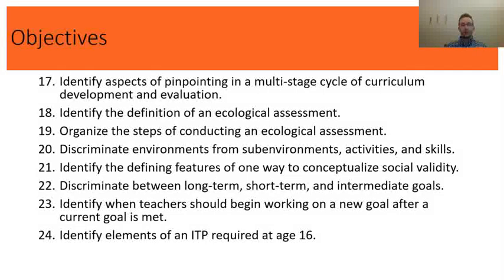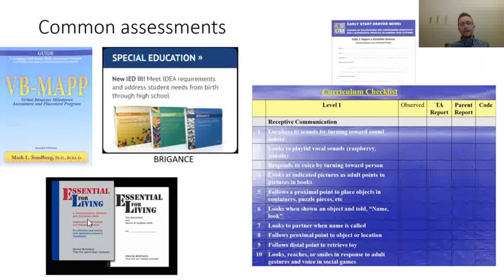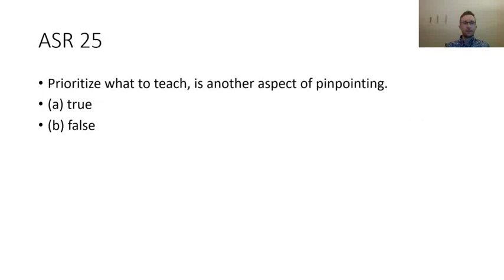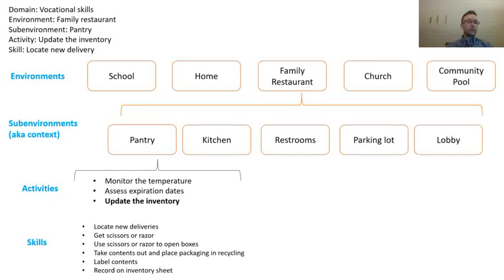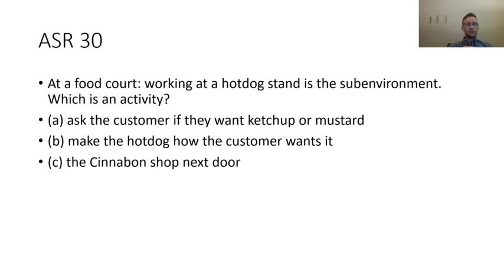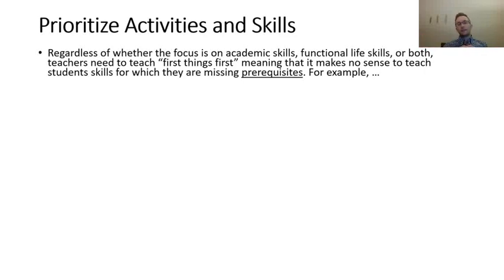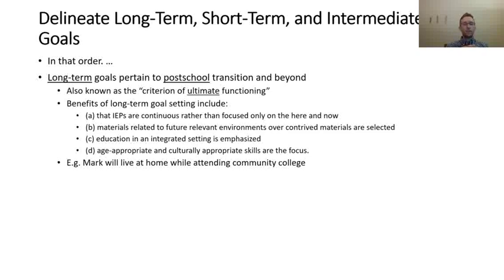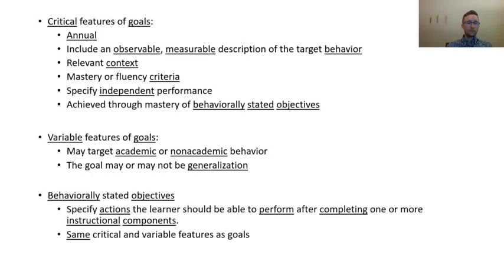Part 5 Overview of Curriculum Development